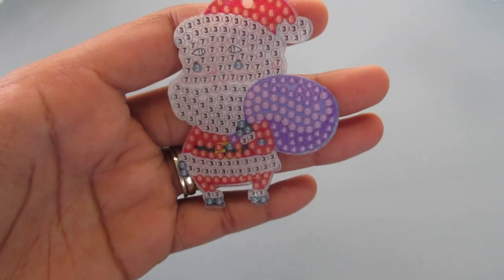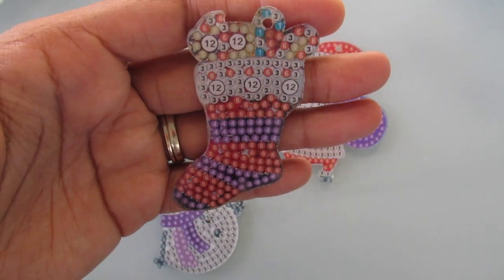#4 Diamond Painting UNBOXING Christmas Keychains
whitneydiamondpaints